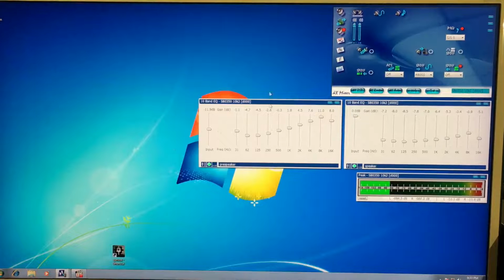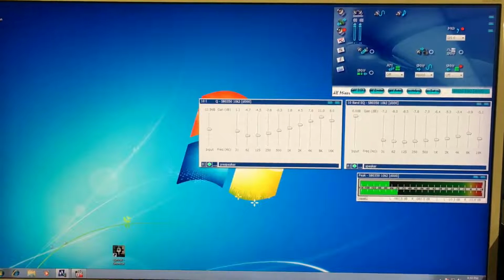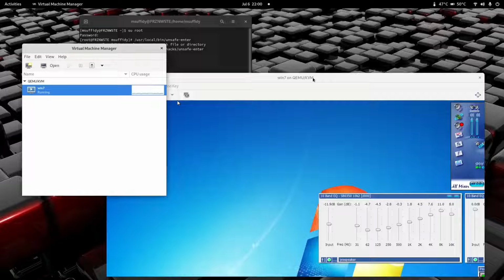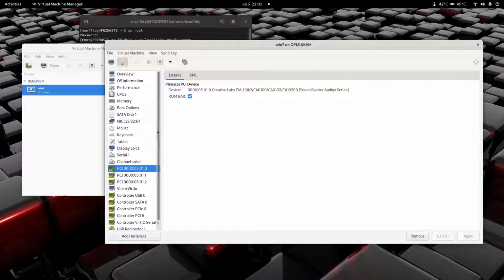My Linux VM Adventure, It Rocks!